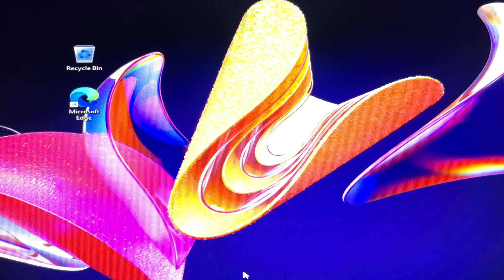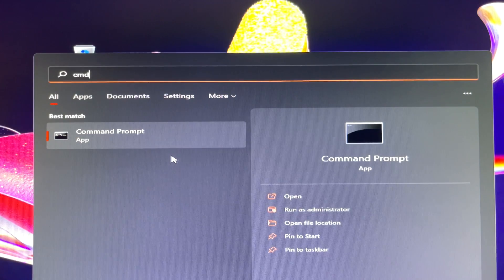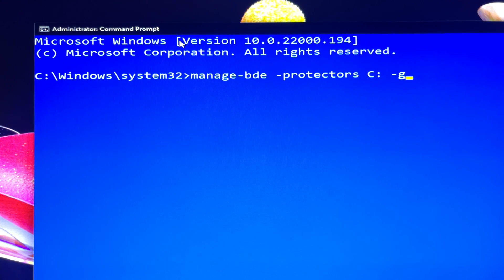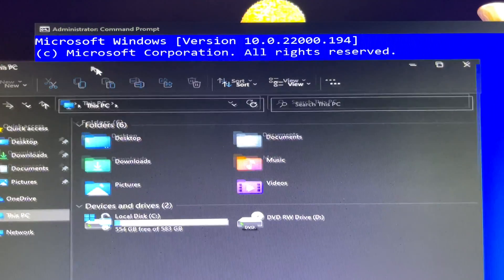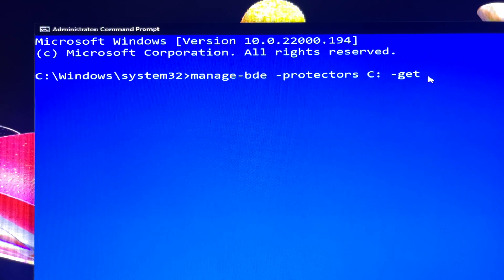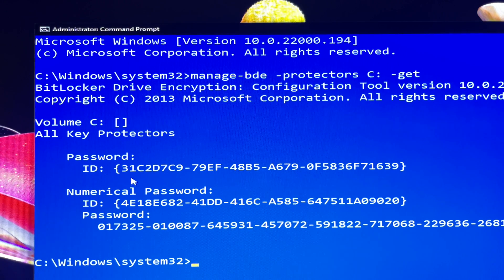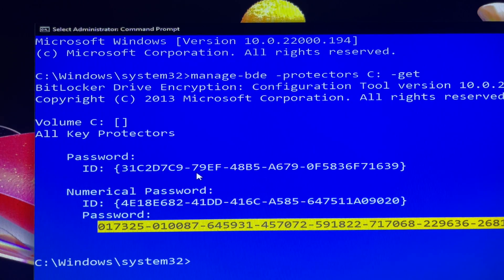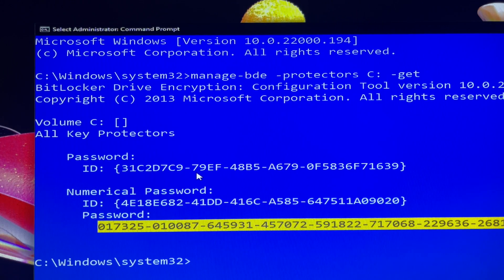Find Your BitLocker Recovery Key Via CMD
Windows 10 Home edition does not support BitLocker Drive Encryption. The Bitlocker Recovery Key will be used when you forgot your Bitlocker password. It often saves on an external USB flash drive.

After BitLocker is enabled, you can view the BitLocker recovery key with this command:

manage-bde -protectors C: -get
or
manage-bde -protectors -get C:

Hint:
If you don't have Administrative rights, you will get an error: An attempt to access a required resource was denied.